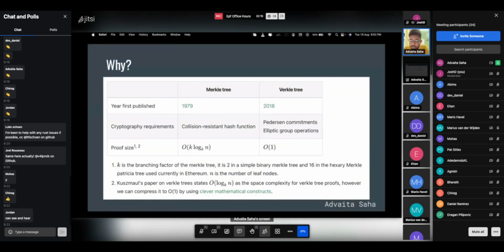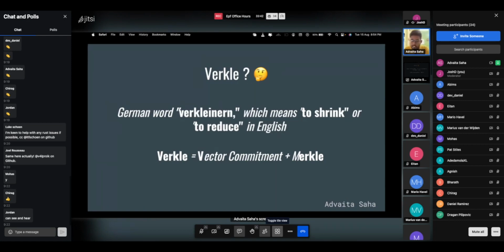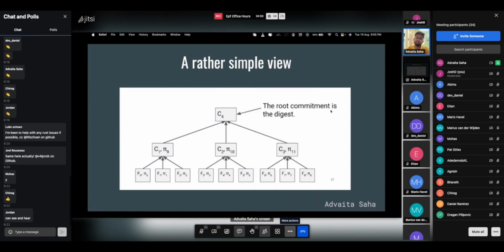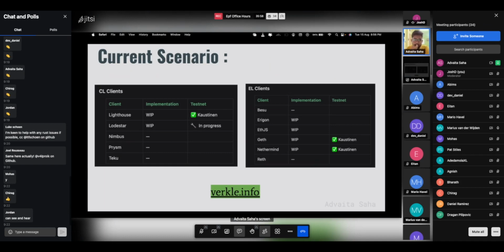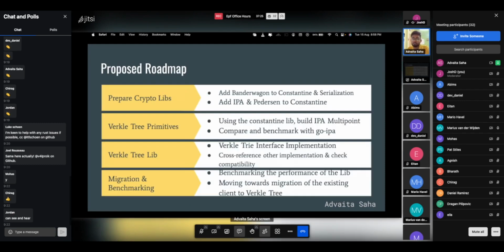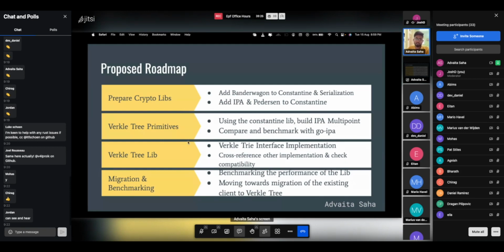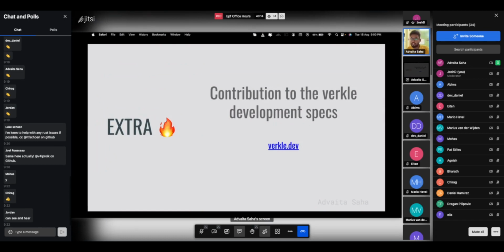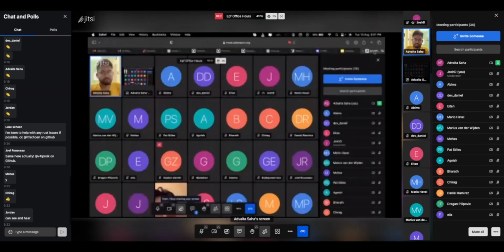Verkle Tree Implementation in Nim | Nimbus Client Migration | Project for Eth Protocol Fellowship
Check out this informative video on Verkle Tree Implementation in Nim, where we explore the process of migrating to the Nimbus client and discuss a proposal for the Eth Protocol Fellowship. In this video, we delve into the details of Verkle Tree implementation, its benefits, and how it can enhance the efficiency and security of the Nimbus client. Join us as we explore the technical aspects of this implementation and its potential impact on the Ethereum ecosystem. Don't miss out on this insightful discussion!